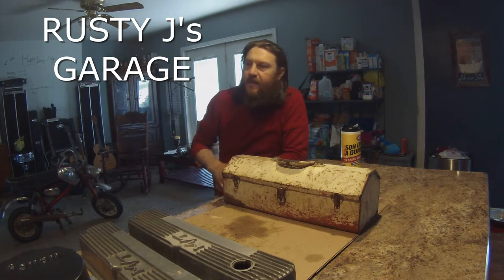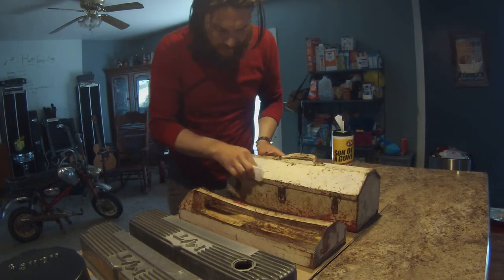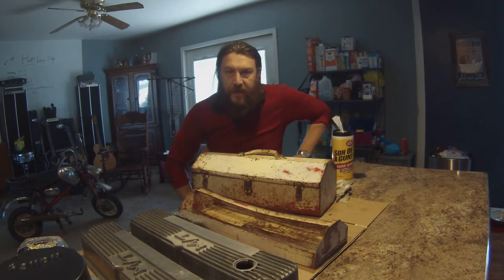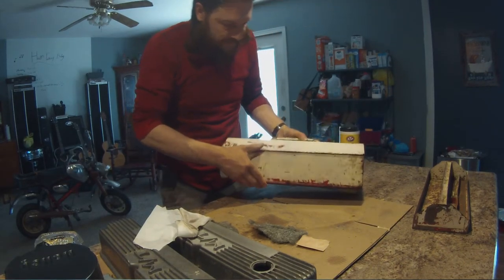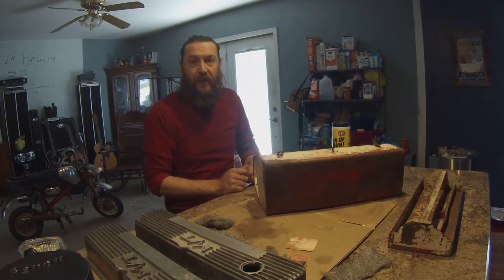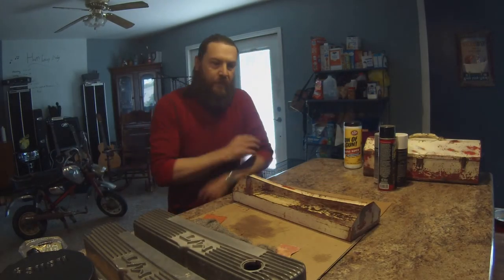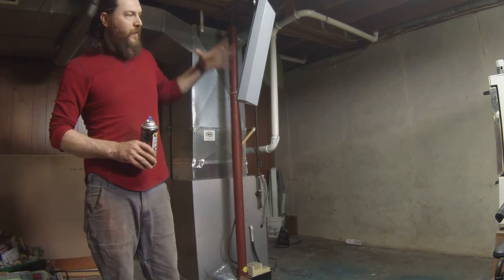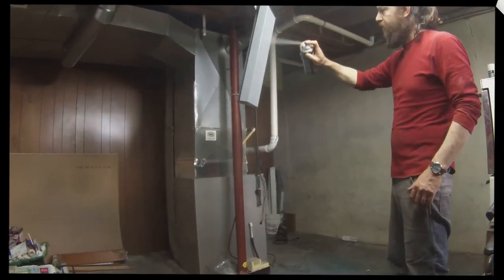tool box patina restoration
making a old tool box from a swap meet cool